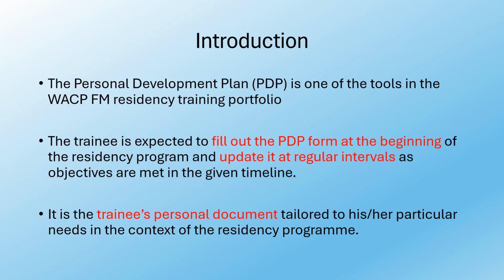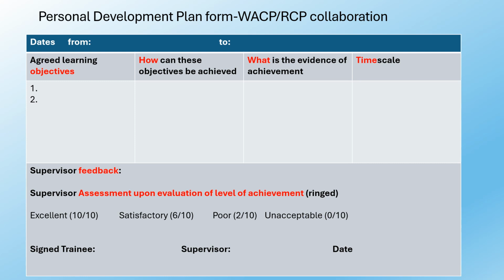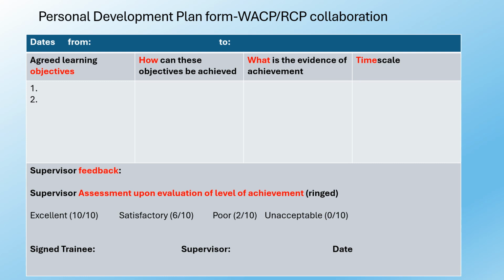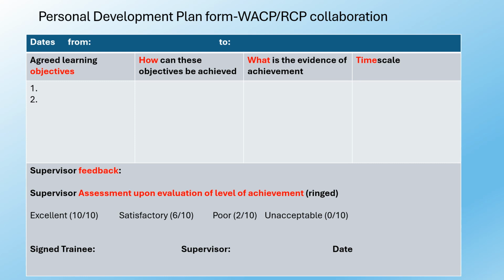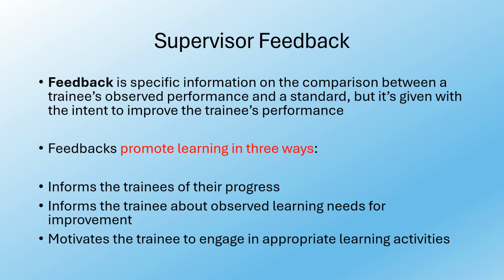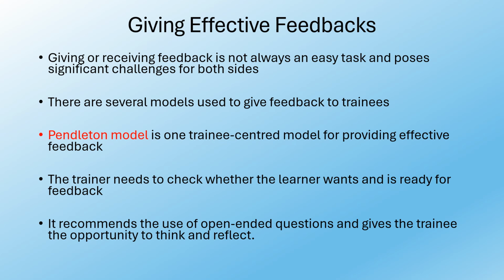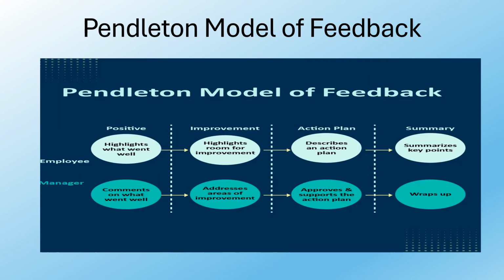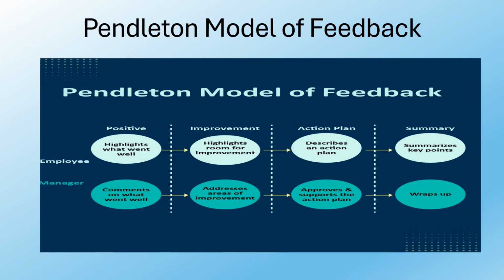Effective Feedback on Personal Development Plan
Lecture from ToT of the Faculty of Family Medicine WACP in July 2024